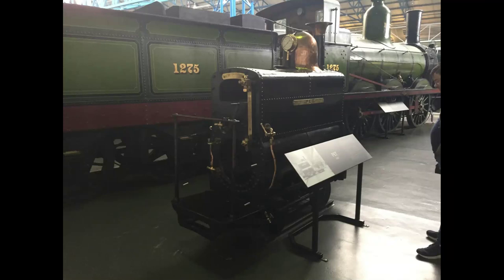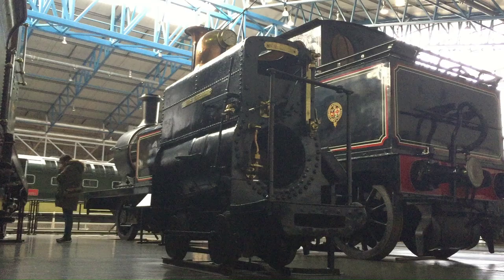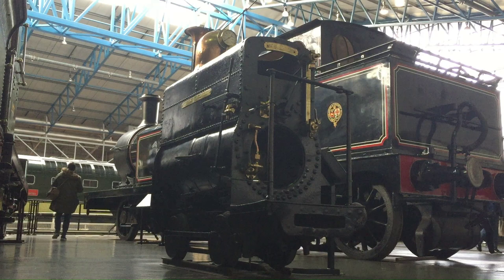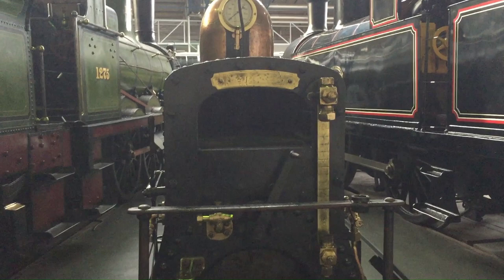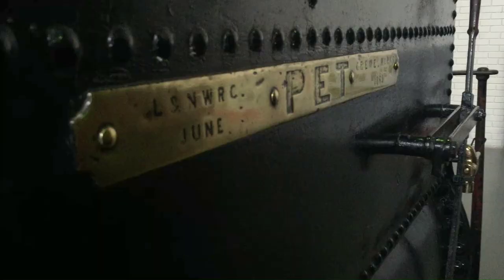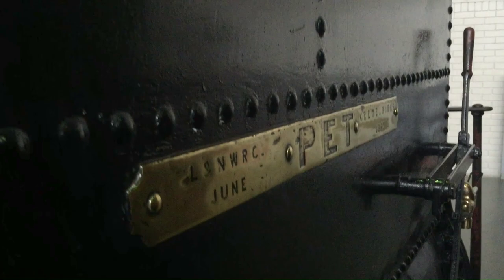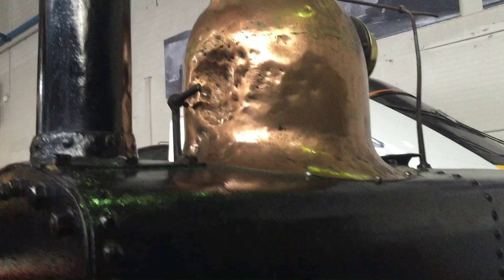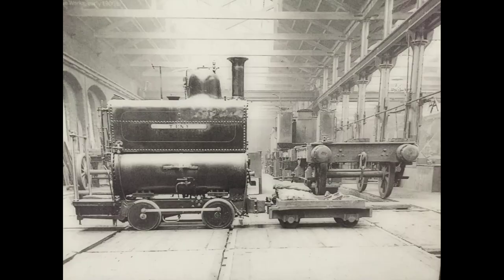The pioneering LNWR Crewe Railway Works Narrow Gauge Railway, Cheshire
The Crewe Works Railway was a minimum-gauge internal tramway system serving Crewe Works, the main locomotive construction works of the London and North Western Railway (LNWR) and later the London, Midland and Scottish Railway (LMS). The system was first introduced by John Ramsbottom the LNWR Locomotive Superintendent from 1857 and it was a pioneering use of locomotive propelled vehicles within a manufacturing plant.[1] The Crewe system was soon adopted elsewhere. There were four sections to this system built at different times and each in turn significantly altered several times before final abandonment. The four sections were:

The Original LNWR (Old) Works (authorised 17 October 1861)
The LNWR Steel Works (authorised 20 October 1864)
The LNWR Deviation Works (built in the late 1860s)
The Spider Bridge extension to Crewe railway station (built in 1878).
Of the above, the first section dating from 1862 was within the original locomotive works first built in 1843 and expanded many times as the railway system grew. Prior to the introduction of the tramway, most internal transport was by hand-cart and barrow. The original lines totalled 550 yards (500 m) and a further 300 yards (270 m) were added later. The "Old Works" section ceased operation around 1929.

The second, the steel works section, and largest of all, was always self-contained. From its authorisation on 20 October 1864, it lasted under locomotive haulage until the closure of steel production in 1932, but also in one short (and occasionally used hand-propelled) section in the iron foundry until about 1960.

The third, the deviation works section (latterly devoted entirely to the joinery department), was an extensive system built on at least three levels and was an entirely separate, hand-propelled tramway, which survived in spasmodic use until about 1980. Several relics, including examples of trackwork and three wagons, survive from this installation.

The fourth and final extension of the works tramway was of the "Old Works" system through to Crewe station, built in 1878 with the construction of the famous "Spider Bridge". This was essentially a typical railway footbridge providing pedestrian access from the works to the station and built on stilts and suspension cables for several hundred yards across the entire Crewe North junction. The bridge carried the 18-inch, single-line tramway down its centre. The spider bridge terminated at the station in a "T" junction with a footbridge spanning all passenger platforms at the north end of the station. The bridge from the works survived as a footbridge until 1939, but was apparently little used by locomotives after 1920. Goods for transfer between the works and the station had to be transferred between the tramway and the station platform via the footbridge steps. This was an unusual and serious limitation of its usefulness.

Following the abandonment of the locomotive-hauled tramway, most internal works transport at Crewe has been provided by rubber-tyred, diesel/petrol-powered tractors and trailers.